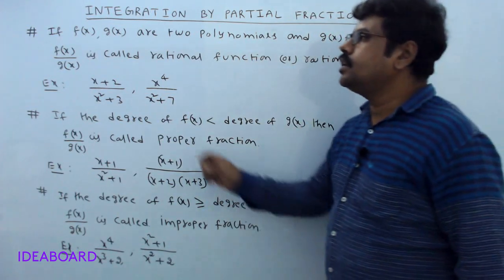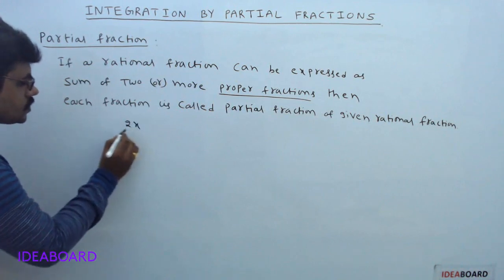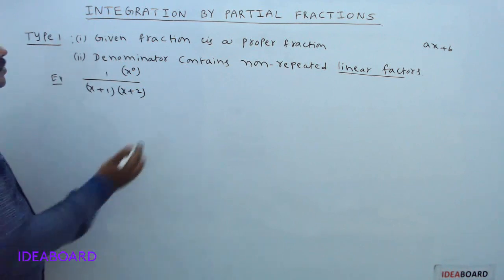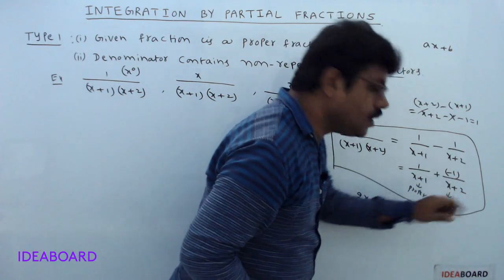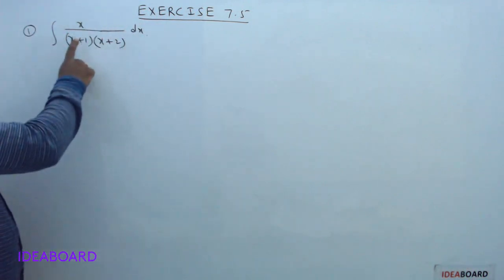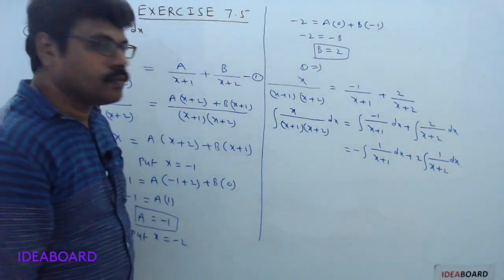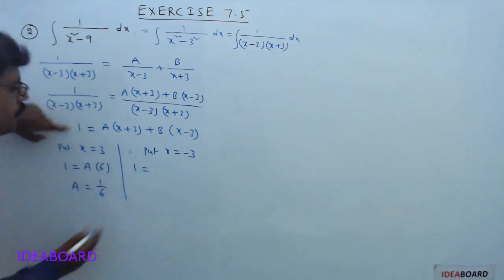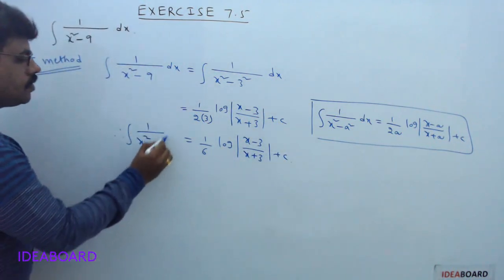DAY 54: INTEGRATION BY PARTIAL FRACTIONS